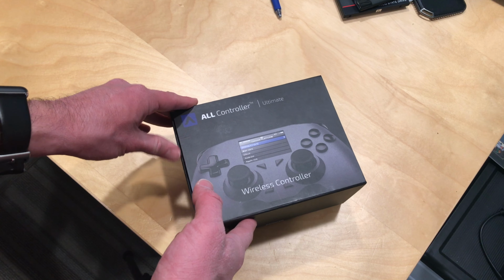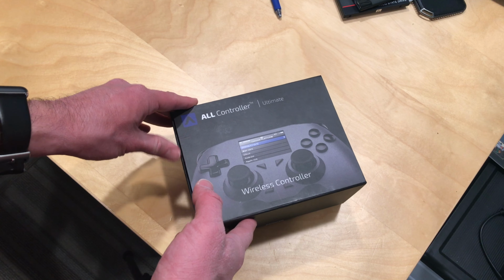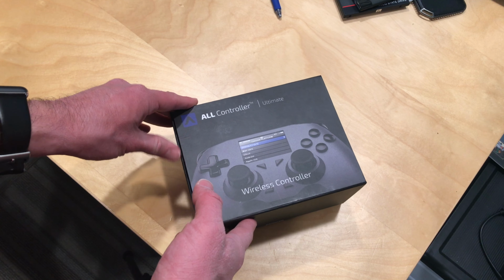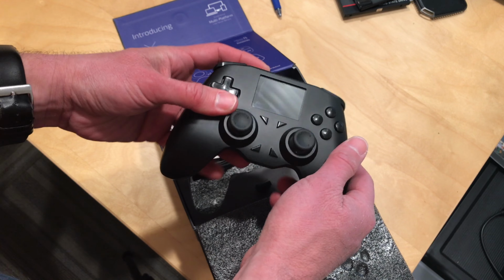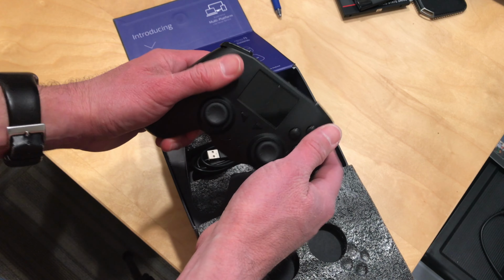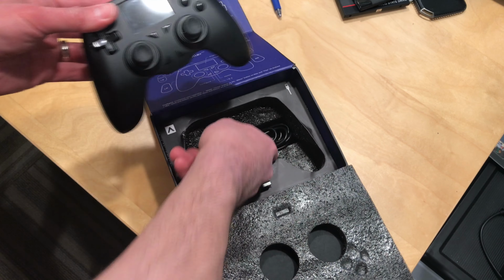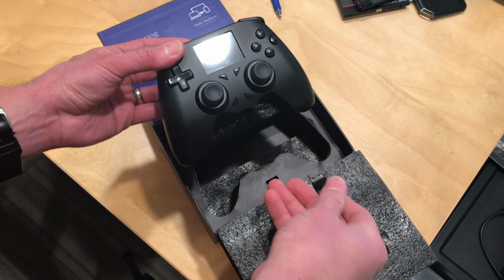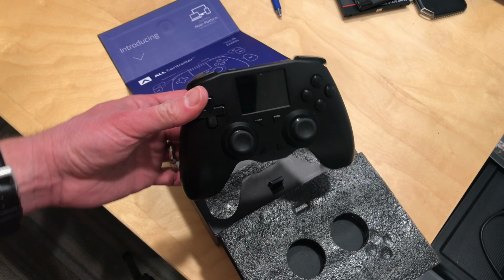All Controller Universal Game Controller Unboxing (prototype)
- The All Controller is an upcoming game controller that aims to be universally compatible with PC's, consoles, and mobile devices.